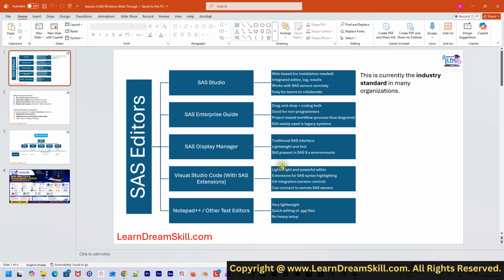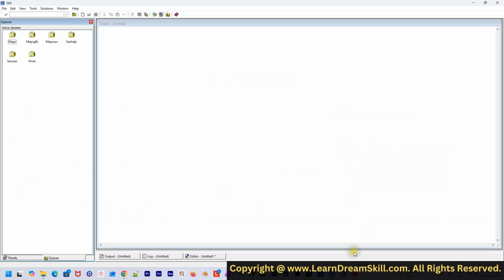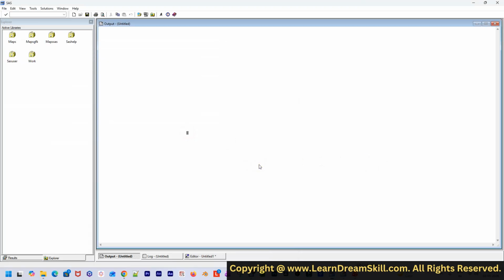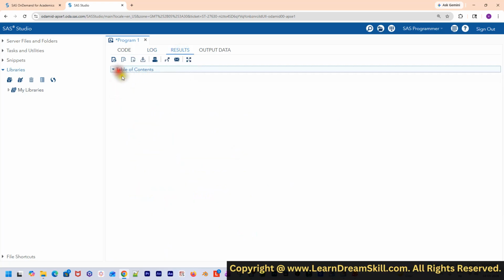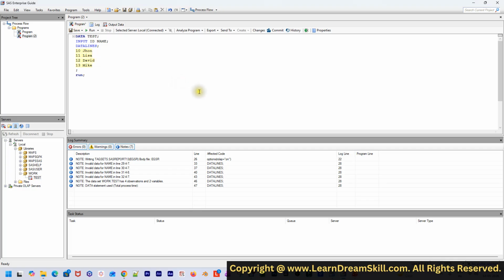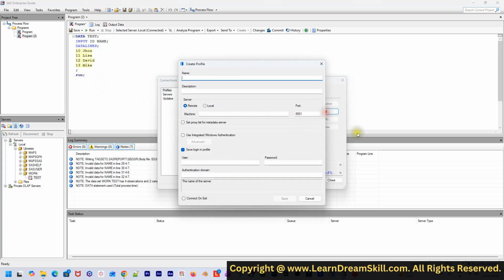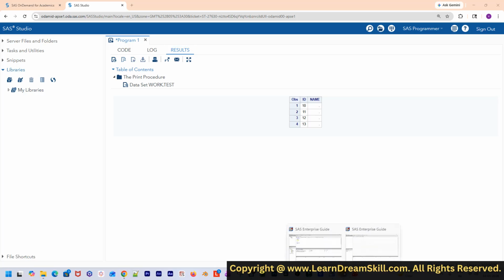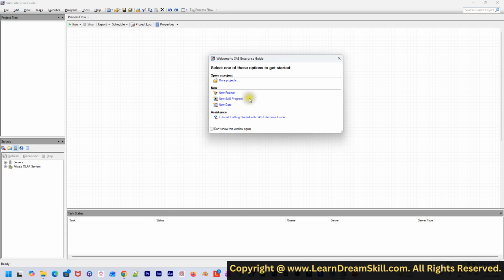SAS Tutorial for Beginners in English - Part 4: Introduction to SAS Environment Windows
"SAS Windows Explained (Editor, Log, Output) & Code Debugging | SAS Tutorial in English - Part 4

Welcome to Part 4 of our step-by-step SAS Training series! Now that you know about SAS data types and code blocks, it's time to get comfortable with the actual software interface. To write efficient programs, you need to know exactly how the different windows interact and how to handle errors.

In this video, we explore the SAS Environment Windows and debugging methods in simple English:
✅ Editor Window (Enhanced Editor): Where and how to write your SAS programs.
✅ Log Window: The most important window for a programmer! How to read notes, warnings, and error messages.
✅ Output / Results Viewer Window: Where your generated reports and analytical results appear.
✅ How to Debug in SAS: Practical tips to read the Log window, identify syntax errors (like missing semicolons), and fix them quickly.

Mastering the Log window and debugging early on will save you hours of frustration when writing complex data manipulation workflows later!

If you are a student, a data analyst beginner, or preparing for your SAS certification, make sure to like this video, subscribe to the channel, and turn on notifications for Part 5.

# Meta Tags:
At LearnDreamSkill, we offer industry-relevant, practical training that helps you land your dream job or upskill in your current role.